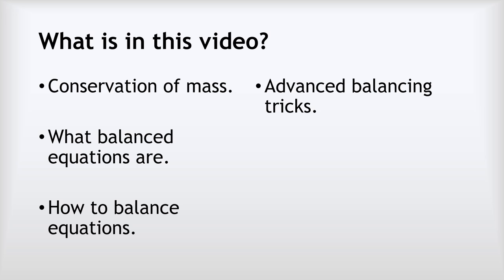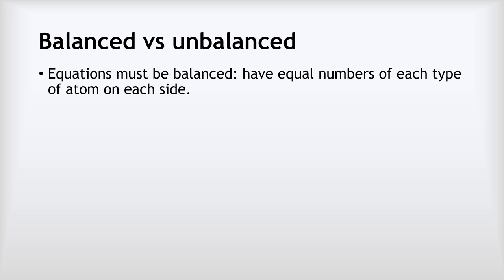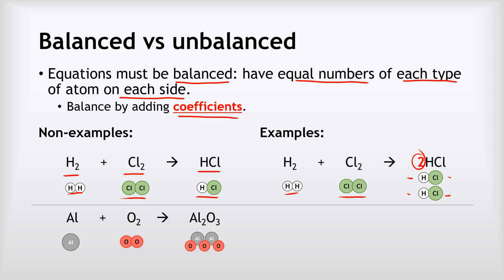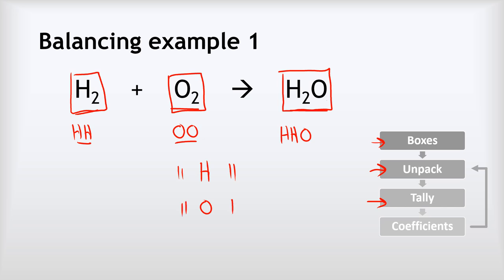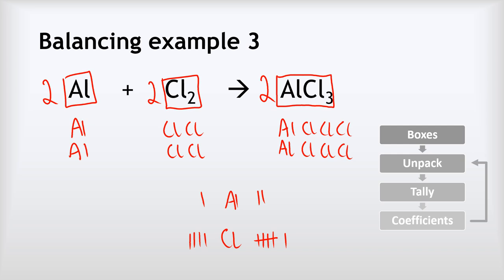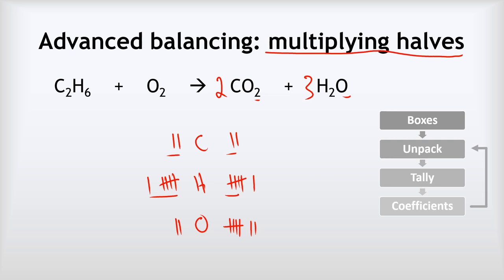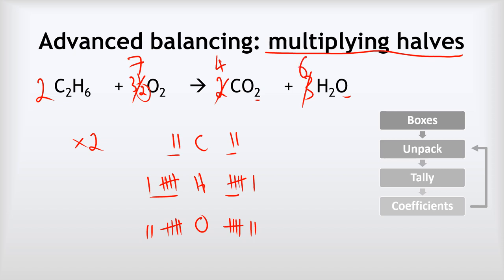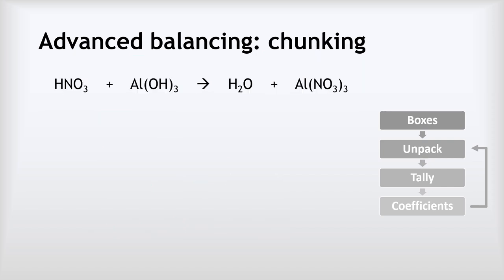GCSE Chemistry 15 - Balancing chemical equations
This video covers:
 - Balancing equations
 - Advanced balancing tricks